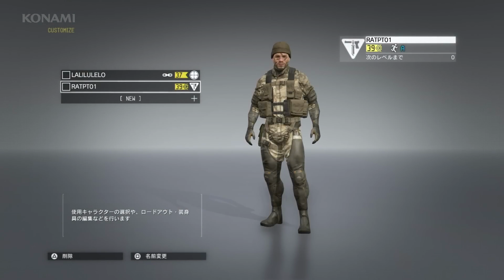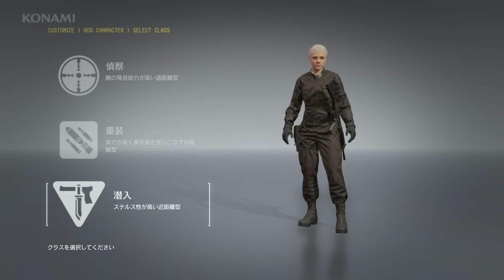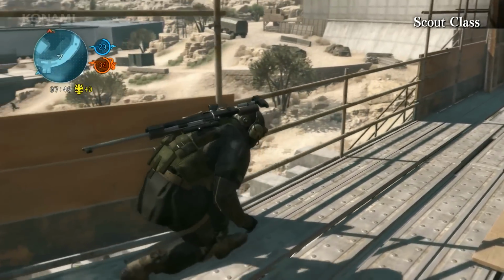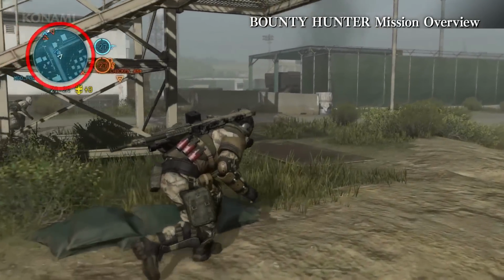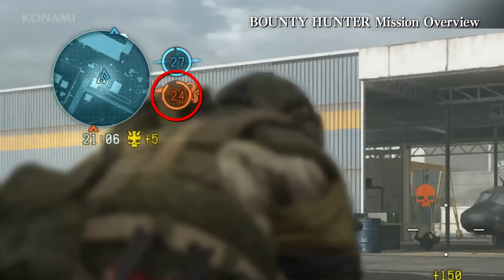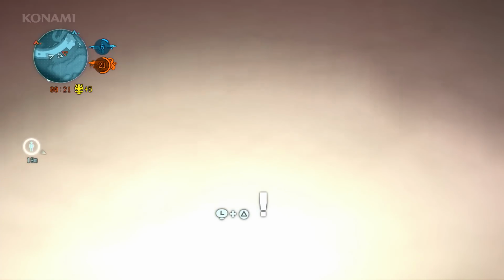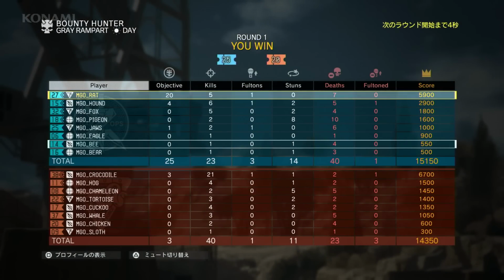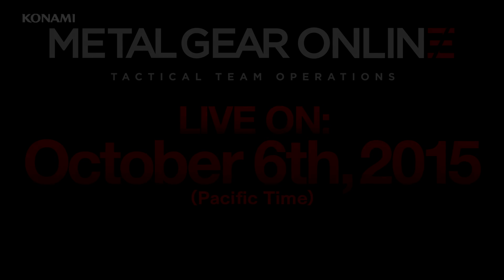Metal Gear Online (MGSV) - TGS 2015 Gameplay Demo @ 1080p (60fps) HD ✔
►► Remember to select 720p or 1080p for 60fps HD◄◄
METAL GEAR ONLINE (MGO), returns as the multiplayer mode for the upcoming METAL GEAR SOLID V: THE PHANTOM PAIN. Developed by Kojima Productions’ studio in Los Angeles, MGO offers players the chance to conquer enemies in an online battlefield.

Platforms: Playstation 4, PS3, Xbox One & X360
Published by: Konami
Developed by: Kojima Productions
Genre: Action
Release Date:
US: September 01, 2015